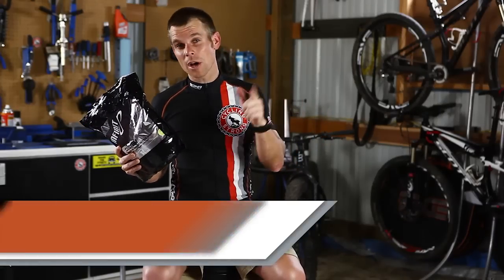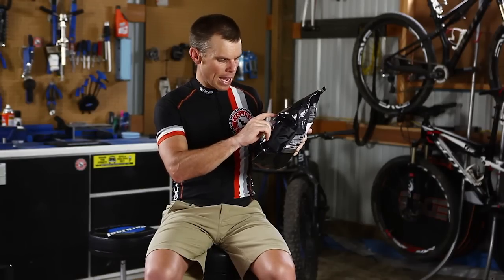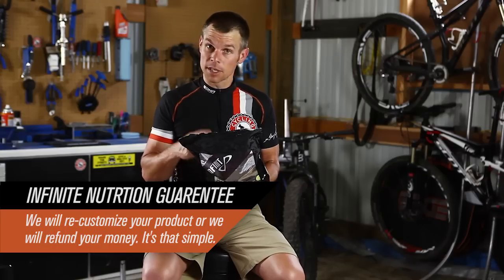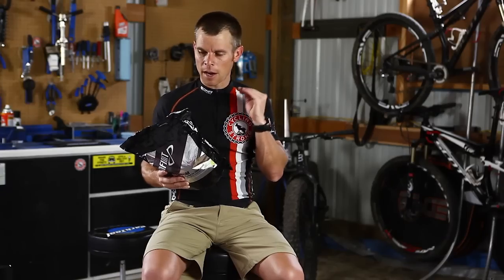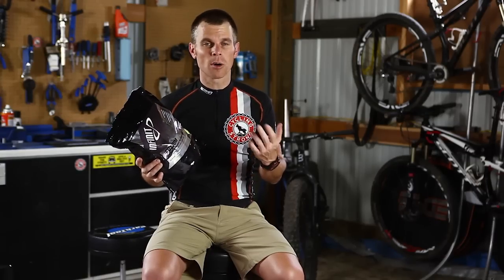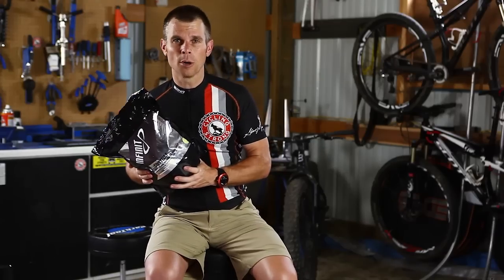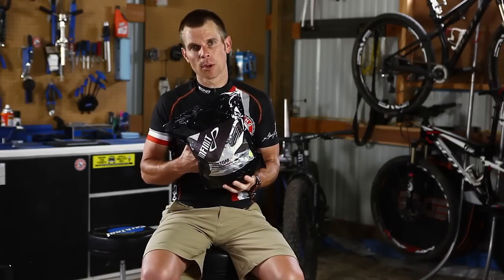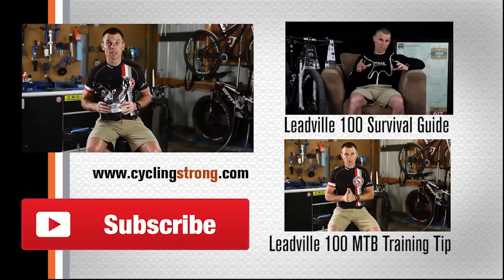Best Cycling Nutrition - Infinit Nutrition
I can not say enough good about this product! This has been the best nutrition product for me I have found since I first started riding! PLEASE check them out!